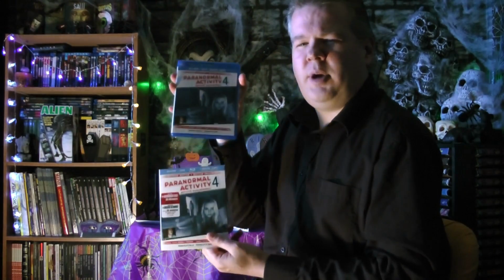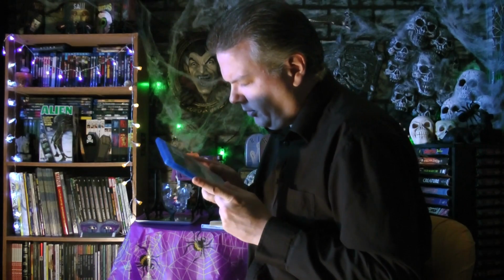The Paranormal Activity Saga (2009-2014) Movie/Blu-rayReview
So after hearing glowing praise from Stoudman and Skinslip for years, I thought it was high time I got caught up on this notable found footage series.  And here's what I thought about 'em!

My 2010 review of Paranormal Activity:

Horror Movies That Look Like Home Movies - The Sequel

Paranormal Activity (Blu-ray)

Paranormal Activity 2 (Blu-ray)

Paranormal Activity 3 (Blu-ray)

Paranormal Activity 4 (Blu-ray)

Paranormal Activity: The Marked Ones (Blu-ray)